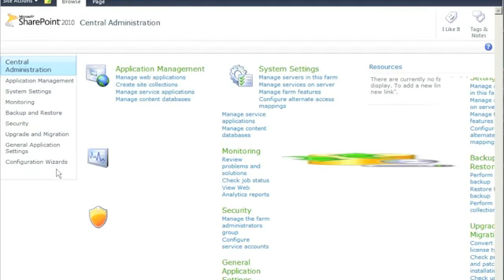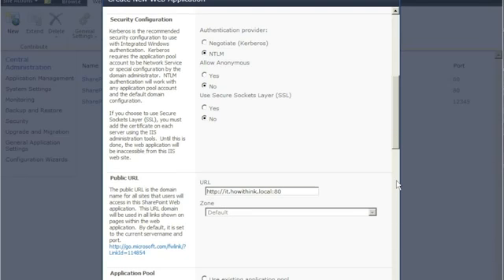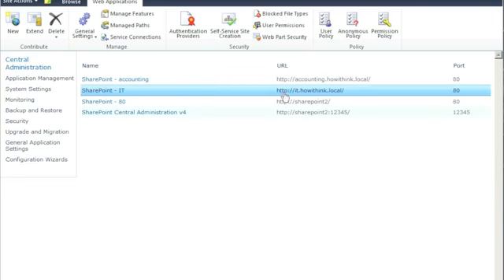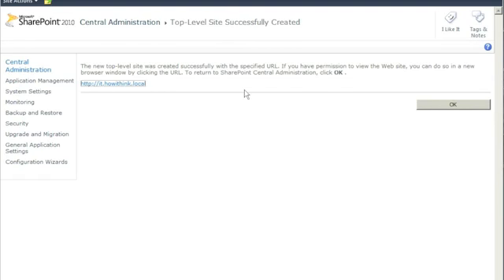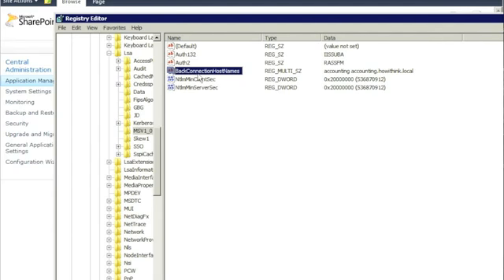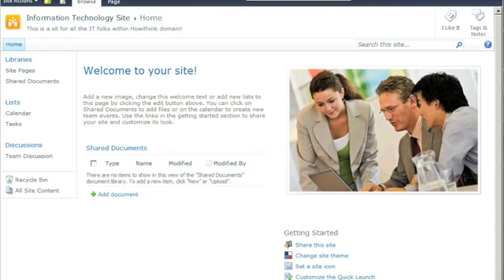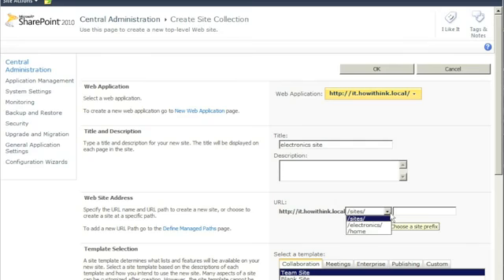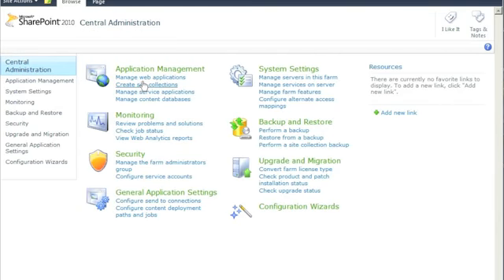SharePoint 2010 Installation Part 3 YouTube